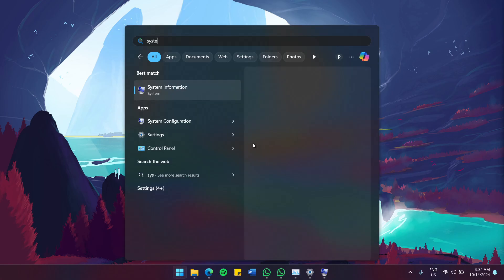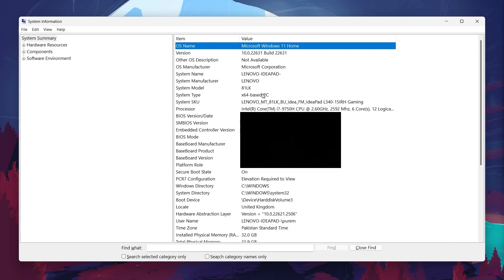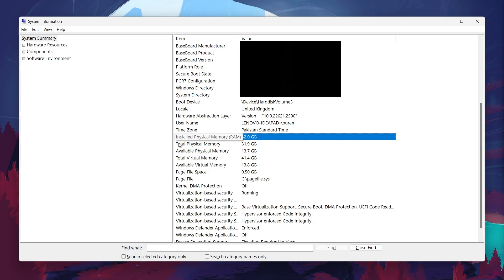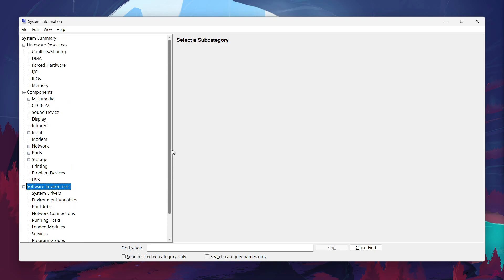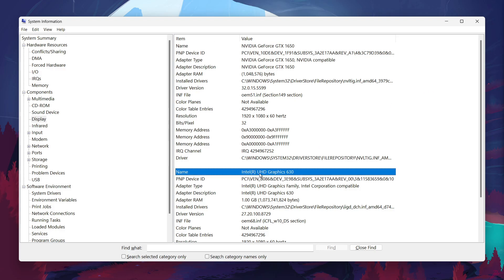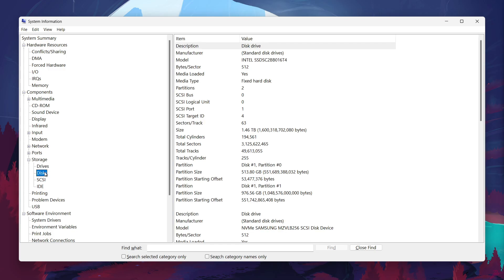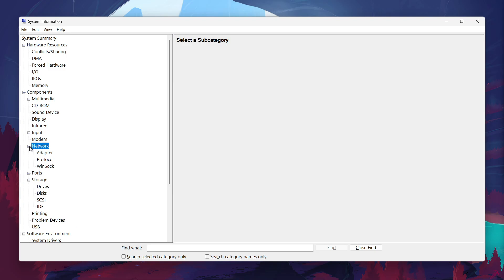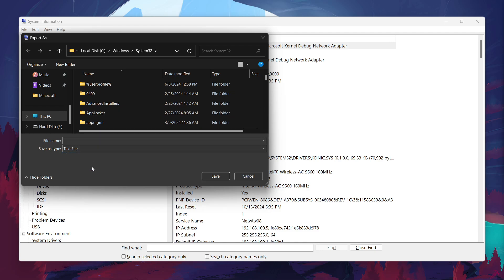How to View Your PC's Hardware and System Info on Windows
A short tutorial on verifying your PC specs on Windows using the System Information tool.